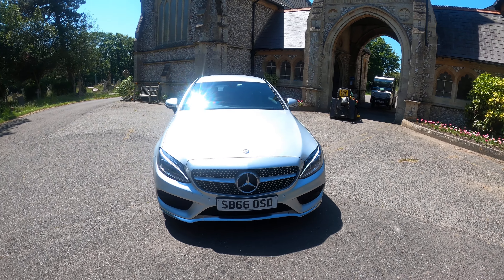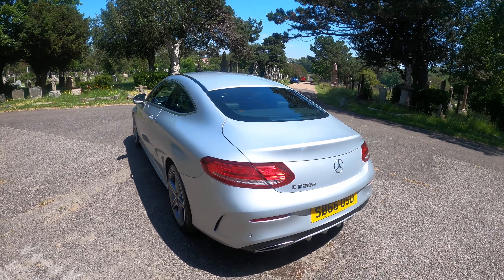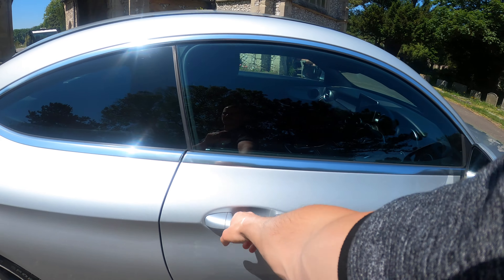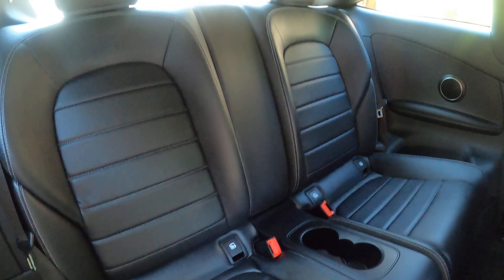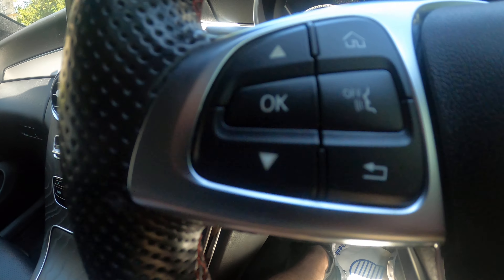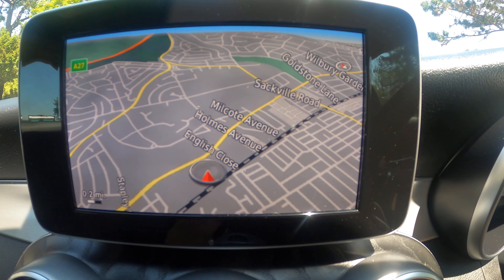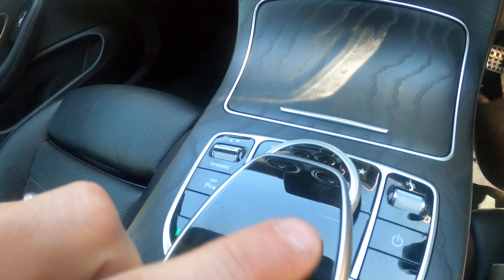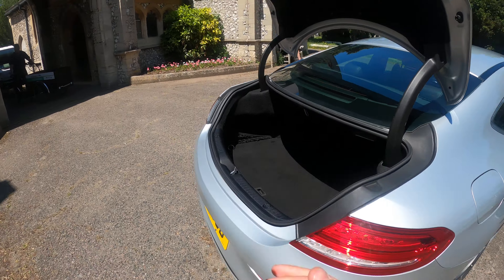Mercedes-Benz C Class 2.1 C220d AMG Line G-Tronic+ (s/s) 2dr